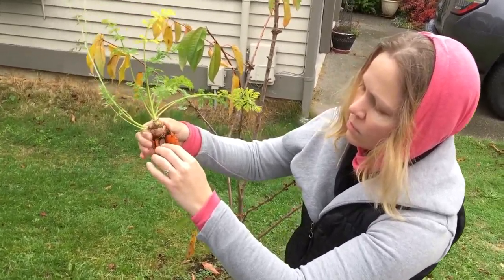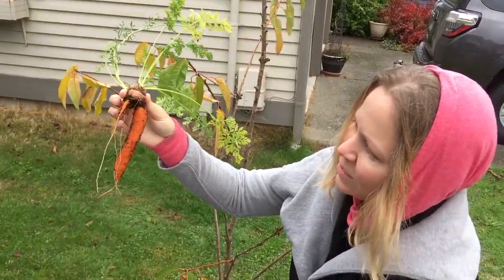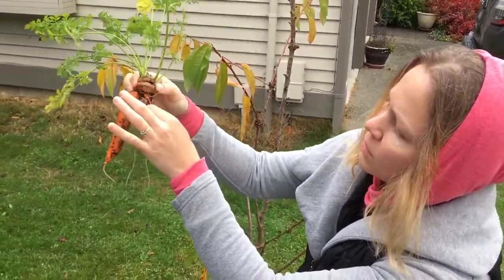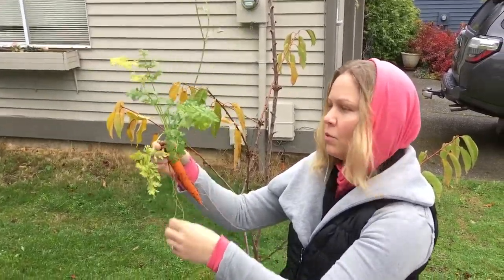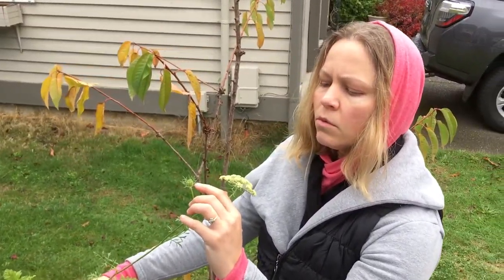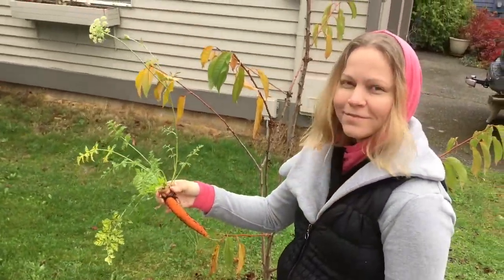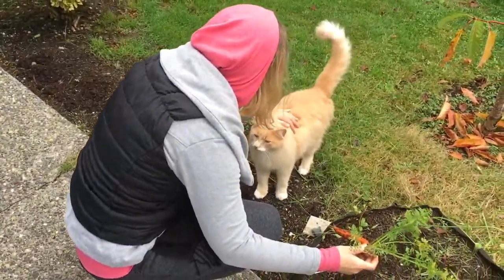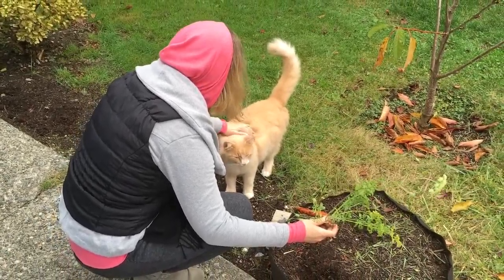Walking Late 2017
Meg & I take a morning stroll in overcast cool weather around our neighborhood. Walking helps Meg to recover the muscle groups damaged by her leg nerve compression injury while also improving core strength which helps to protect her spine. Going for a walk helps to keep your heart & brain strong by improving blood flow performance of your body. Movement is life!